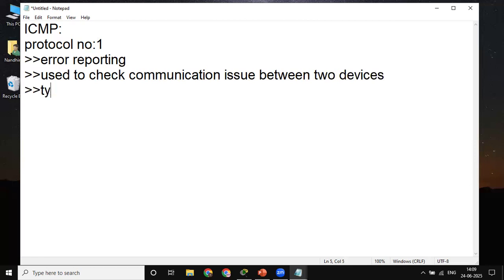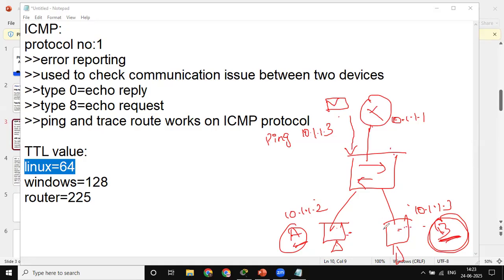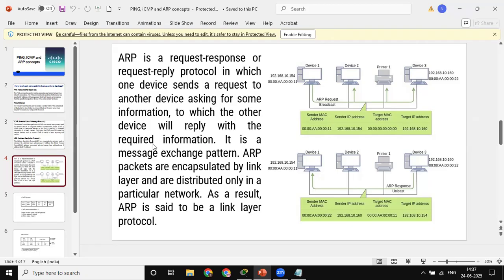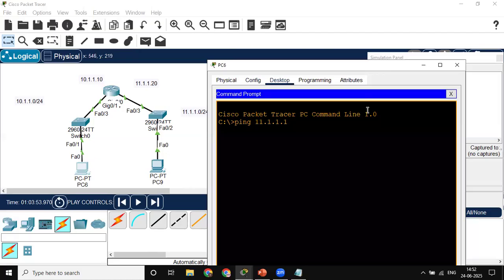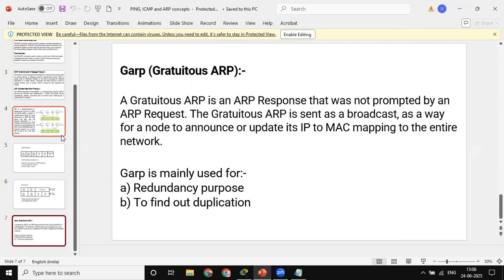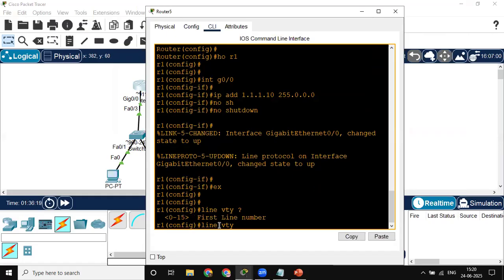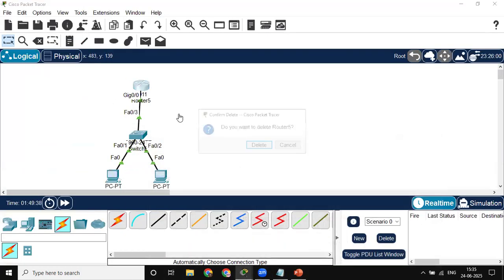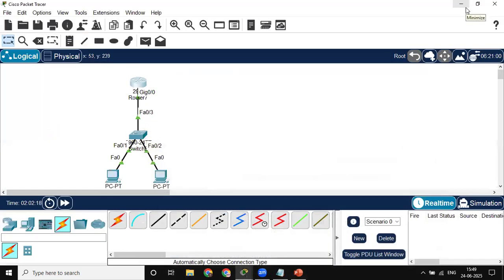CCNA ICMP, ARP, Telnet & SSH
🔵 OSI Model Day 7 – ICMP, ARP, Telnet & SSH 🔵

In this video, we will learn about 4 important protocols in networking:
✅ ICMP (Internet Control Message Protocol) – used for error reporting & ping
✅ ARP (Address Resolution Protocol) – mapping IP address to MAC address
✅ Telnet – remote login protocol (insecure)
✅ SSH (Secure Shell) – secure remote login with encryption

📚 This is part of our OSI Model full series:
Day 1 – Application Layer
Day 2 – Presentation Layer
Day 3 – Session Layer
Day 4 – Transport Layer
Day 5 – Session Layer
Day 6 – TCP, UDP & Basic Config
Day 7 – ICMP, ARP, Telnet & SSH

💡 If you are preparing for Networking, CCNA, or IT exams, this series will boost your basics.